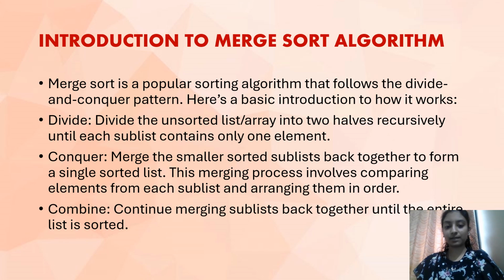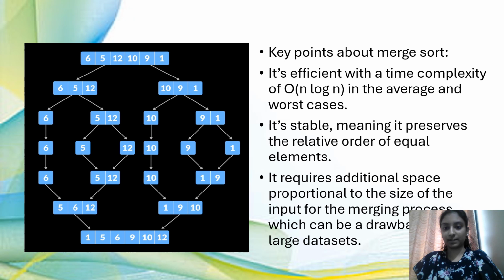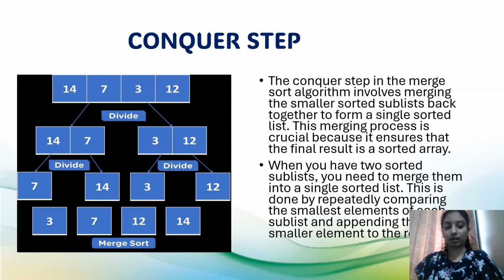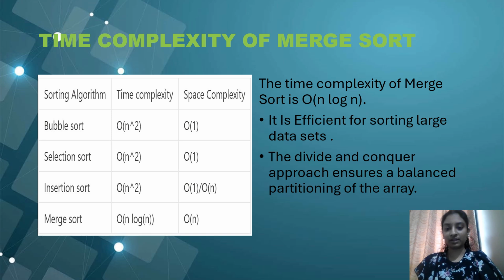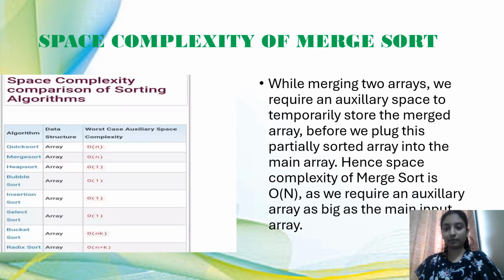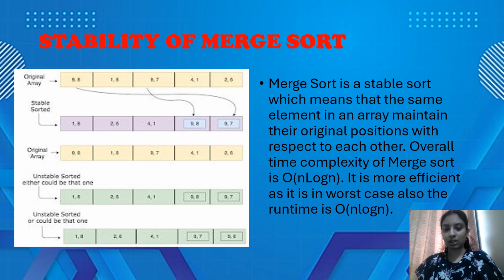MERGE SORT ALGORITHM